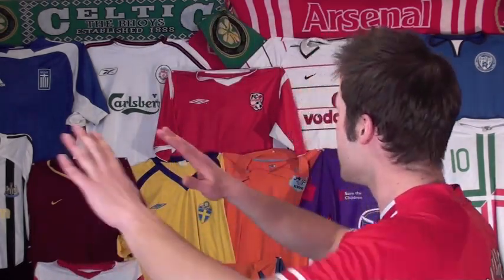Xavi Skills - How To Turn Like Xavi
- xavi skills - how to turn like xavi in soccer. Are you looking for soccer skills that will make you help you turn like Xavi? Check out these xavi skills and use them on a daily basis to improve your speed and footwork.

Focus on playing quickly with effective touches and firm passes. This drill will help you improve your passing, speed of play, and confidence on the ball.

Xavi Skills - How To Turn Like Xavi - Tip #1
Move towards the soccer ball as it's played off the wall. Before the ball reaches you shoulder check to see whats behind you. Don't just turn your head actually analyze what is going on behind you.

Xavi Skills - How To Turn Like Xavi - Tip #2
When you receive the soccer ball open up your hips so you can see more of the field. When you don't turn your body as you receive the ball you cannot see whats happening. Open up your body to play quicker.

Xavi Skills - How To Turn Like Xavi - Tip #3
And copy and paste the URL so you can share it on facebook. If you are a coach be sure to share this with your players because if they use it regularly it will have great effects on their speed and confidence.

Remember, all of these xavi skills on how to turn in soccer and specifically soccer passing drills will only help you improve as a soccer player if you use them consistently and continually increase the intensity at which they are done. Watching these soccer drills and videos will not make you a better player, but they will show you what you have to do to become a better soccer player.

You want to be a better player, don't you?
Take some action towards improvement today and learn:

1. How to improve speed, ball skills, and decision making under pressure.
2. How to become more confident and actually believe in yourself.
3. How to get scouted regardless of where you live in the world.